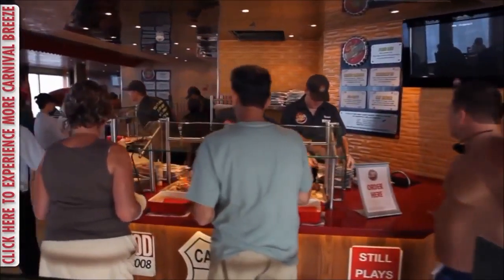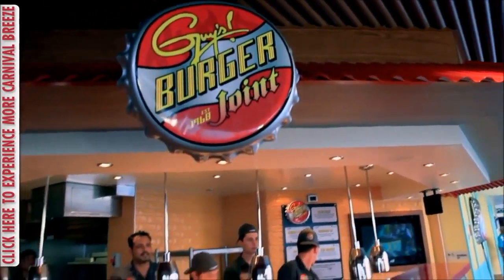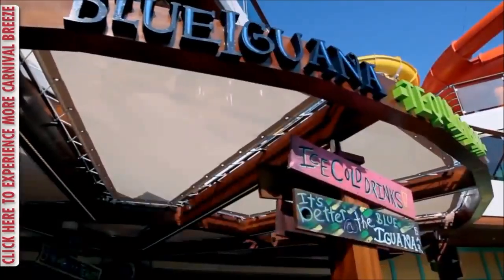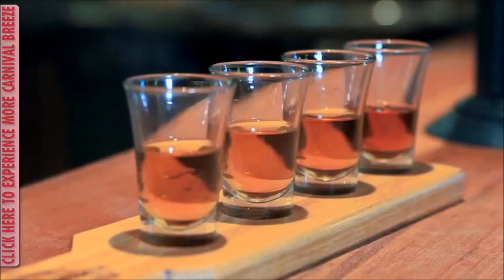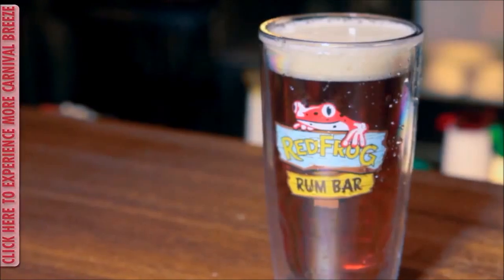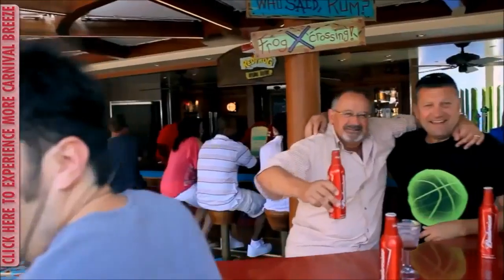Atlanta Travel 2016 Annual Cruise - Carnival Breeze Lido Deck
Join the Atlanta Travel Associates on board the Carnival Breeze for their 2016 Annual Cruise.

Take a sneak peek of all the new attractions on the Lido Deck aboard the Carnival Breeze and explore all the casual cruise dining and drink options on the pool deck such as the RedFrog Pub, Guy's Burger Joint, and the BlueIguana Cantina and BlueIguana Tequila Bar. From burgers and tacos to rum and beer, there's a little something for everyone onboard.